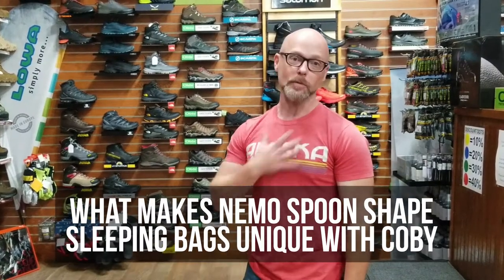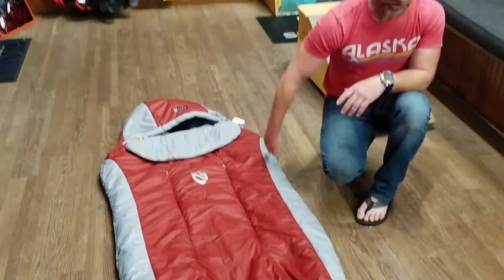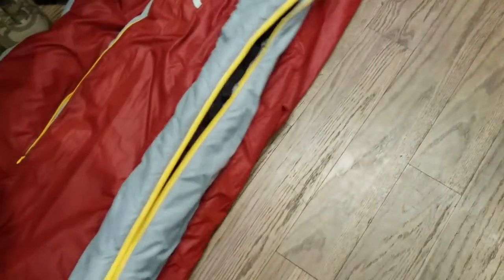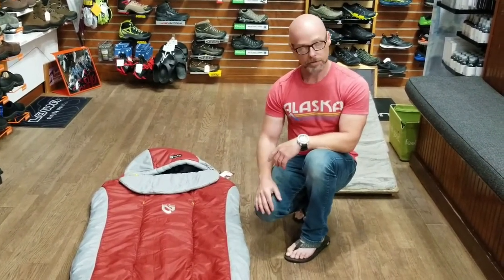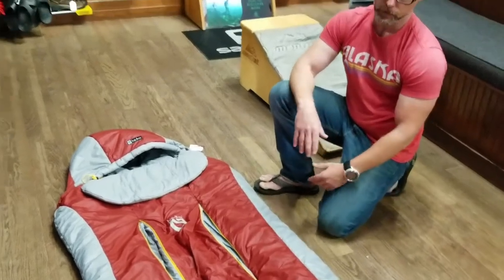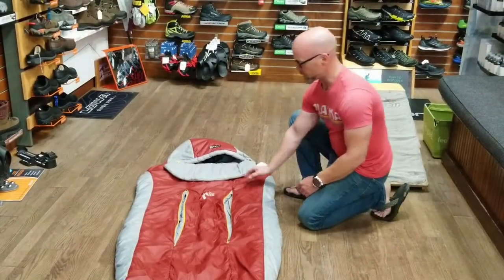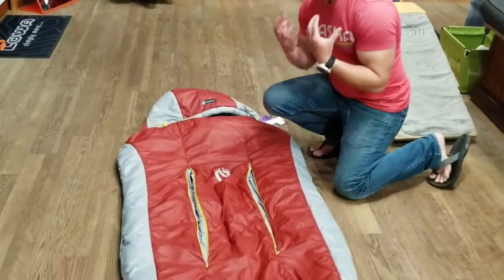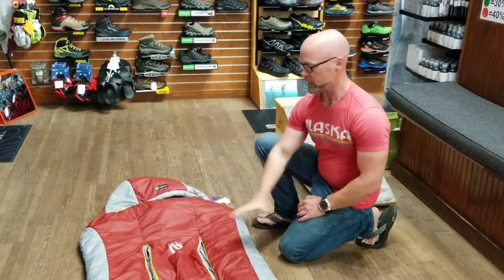Nemo Spoon Shape Sleeping Bags with Coby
Coby our Nemo rep goes into detail about the unique design benefits spoon-shaped sleeping bags from Nemo offer.

Did you know 70% of people sleep on their side? Traditional mummy bags are not designed to accommodate this whereas a spoon-shaped bag offer more room at the elbows and knees for side sleepers and allows you to shift positions throughout the night.

Need more personalized help with selecting a sleeping bag? Get in contact with us!

Check out the Nemo Forte Synthetic Sleeping Bag featured in this video